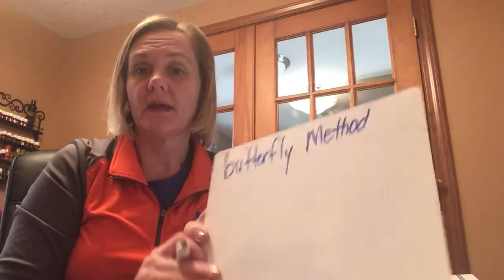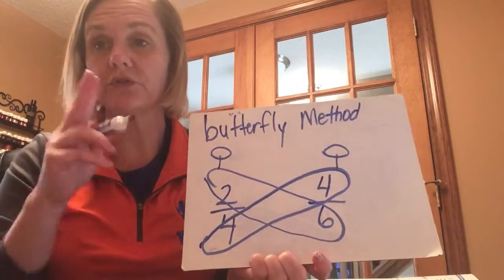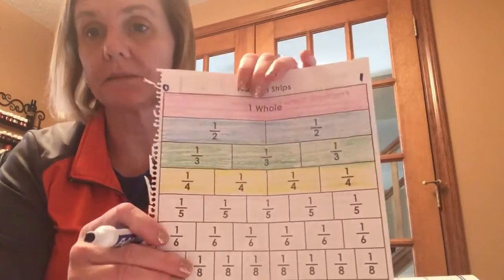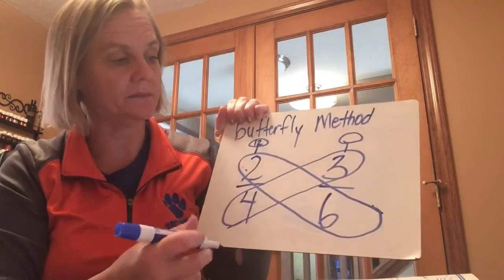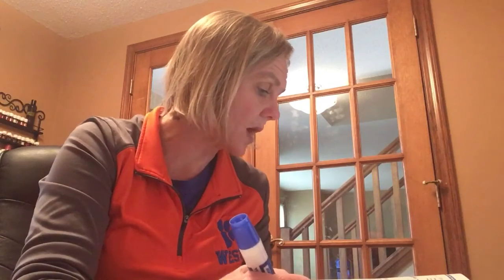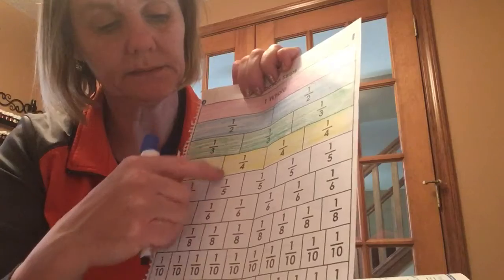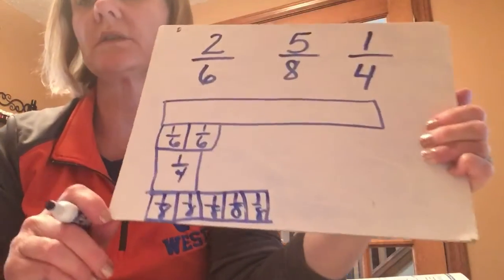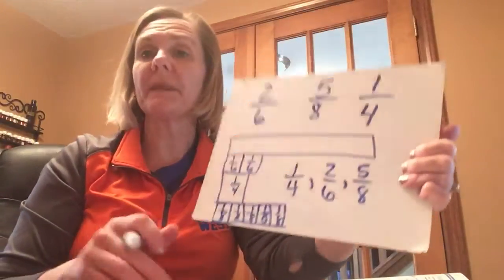May 6, 2020